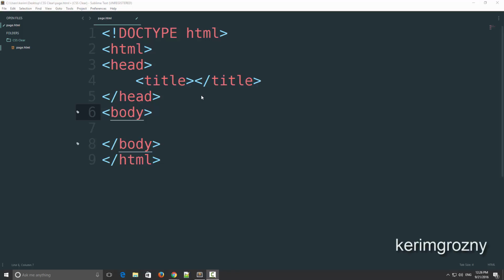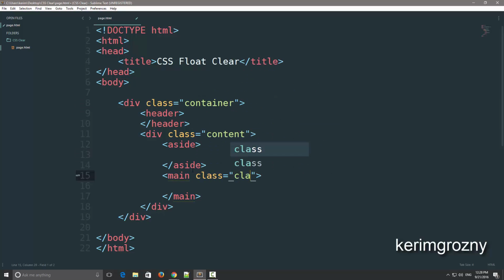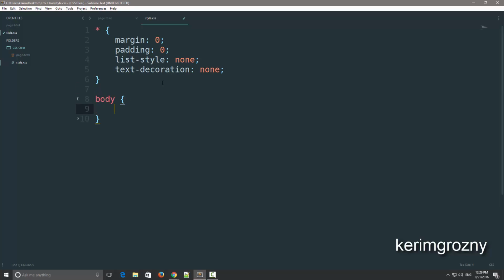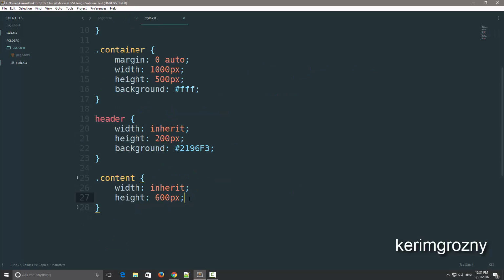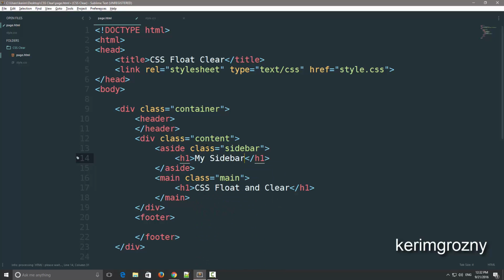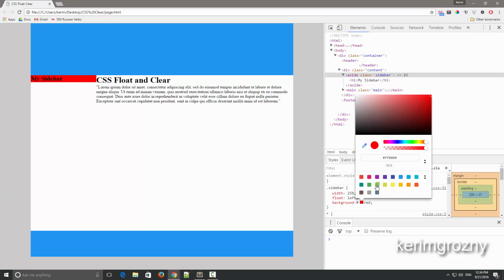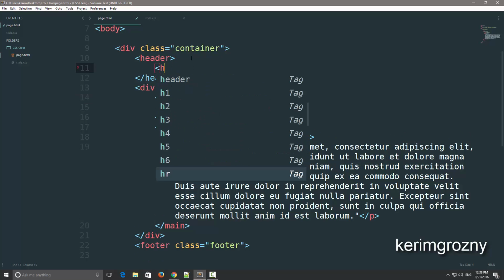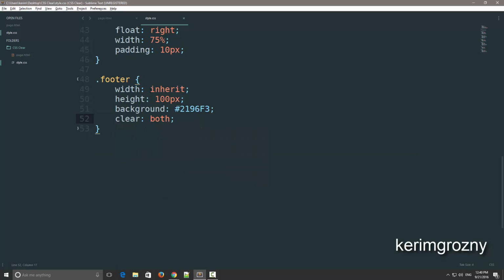CSS Float and Clear Tutorial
Learn CSS Float and Clear Tutorial in this video
To learn more about CSS and HTML see w3schools.com